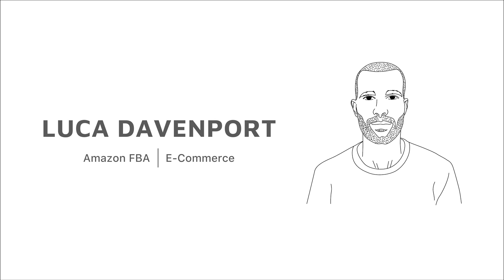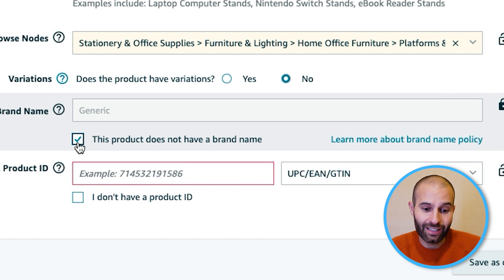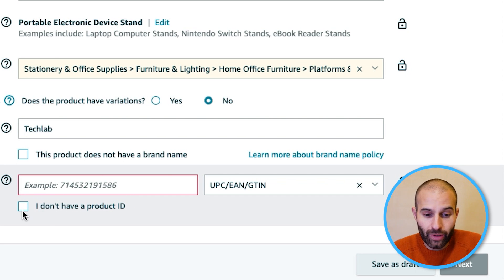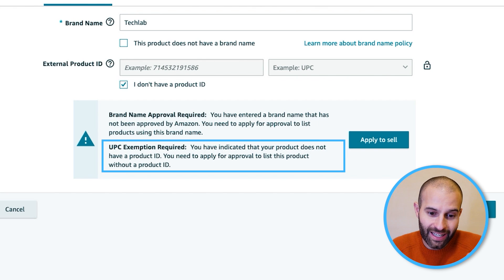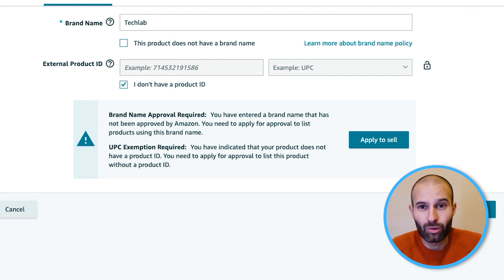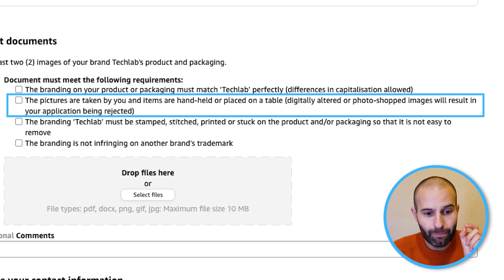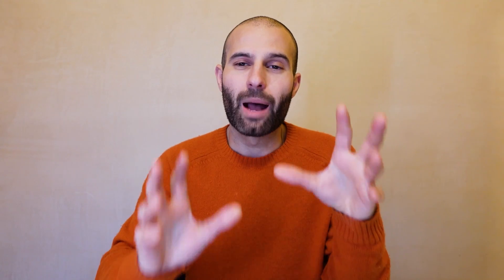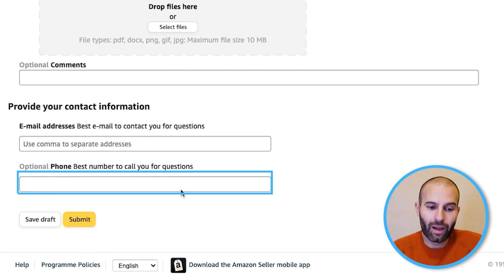How To Apply For Amazon GTIN Exemption 2026 | NO UPC NEEDED!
In this video I'll show you step by step how to apply for GTIN exemption on Amazon in 2025, so that you can create an Amazon product listing without a UPC or EAN. Enjoy!

🔹 PRODUCTS 🔹

🔹 CONNECT 🔹